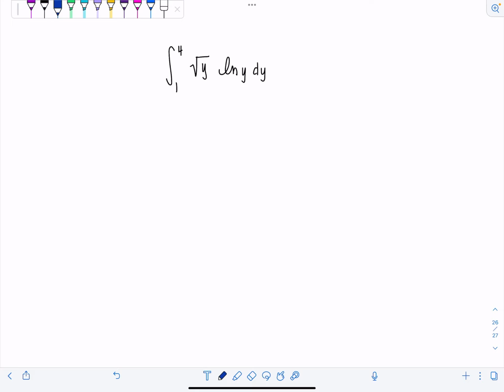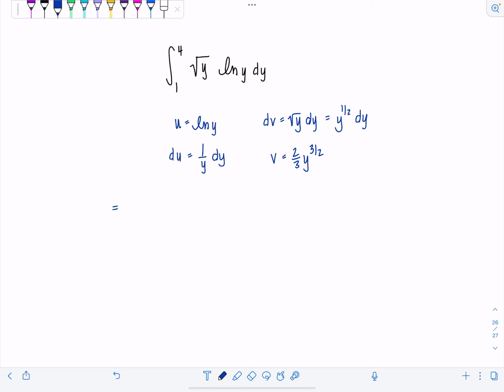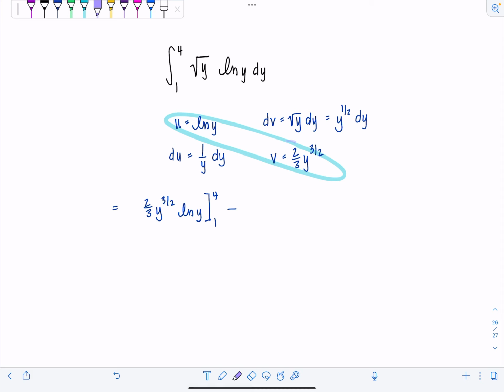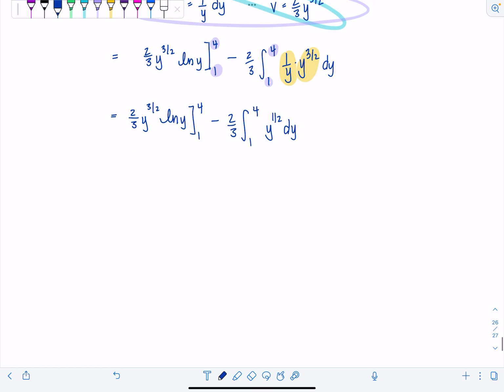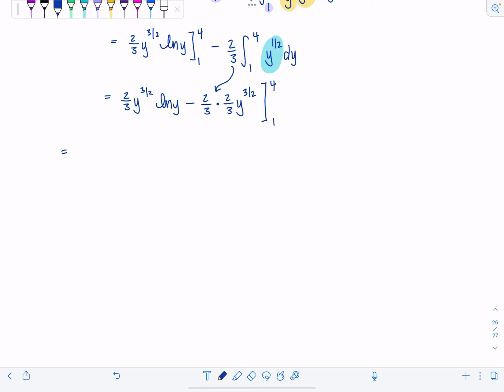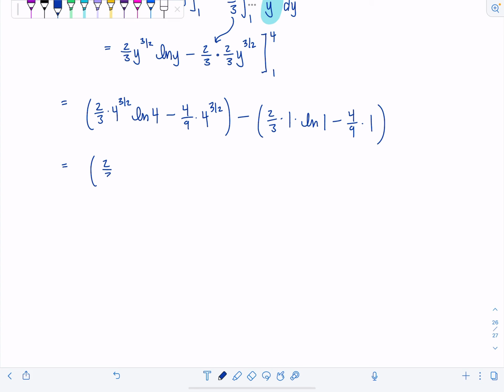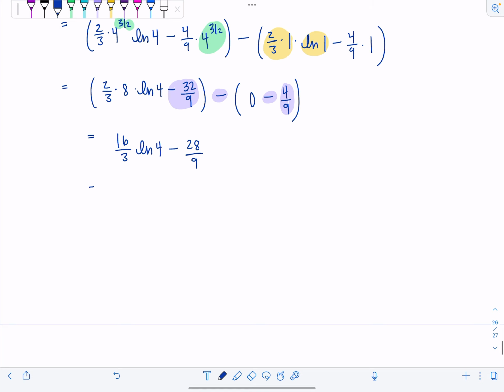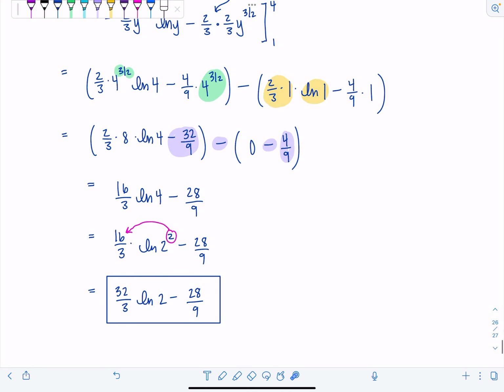Integral of the Day: 11.19.22 | Calculus 2 | Math with Professor V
Happy Saturday! I recorded this video while I was waiting for my protein cookies to cool, fresh out of the oven. :) Now I'm going to get a good workout in before the rest of my day gets going. What are you al up to this weekend?

xoxo,
Professor V

I'm also an Amazon influencer, so feel free to support and shop: